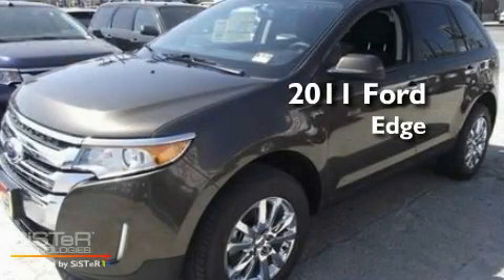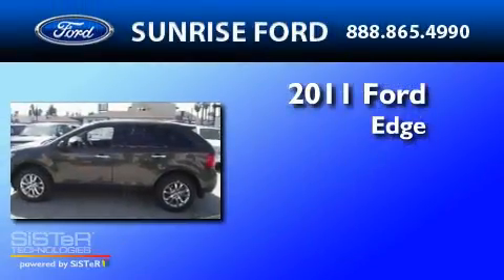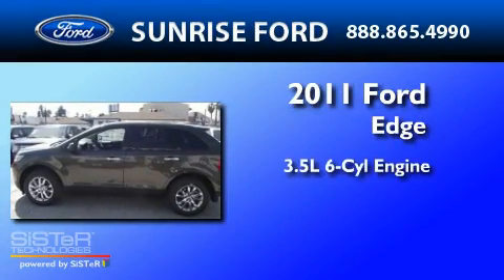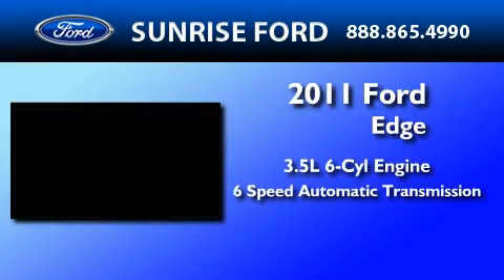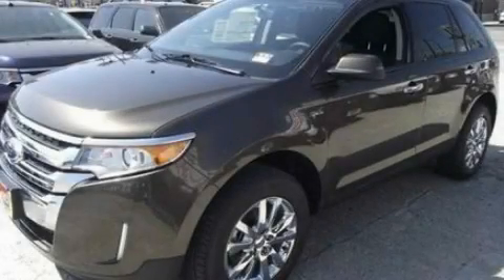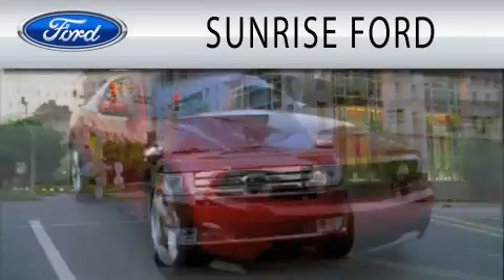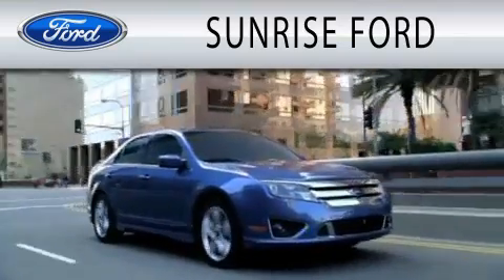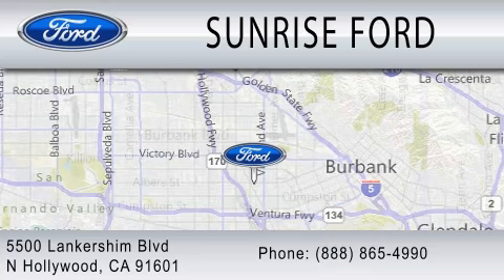2011 FORD EDGE CA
Year : 2011
 Make : FORD
 Model : EDGE
 Engine : 3.5L V6
 Trans . : AUTO 6SPD
 Exterior : EARTH
 Miles : 10

 Stock : M12047